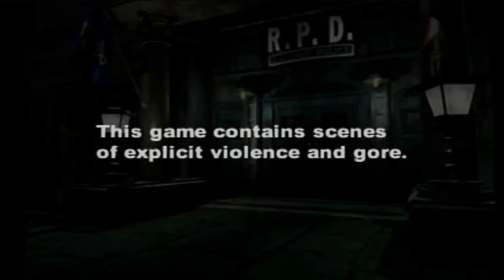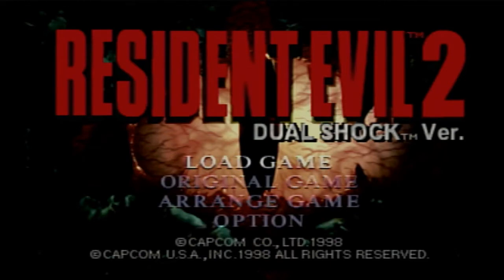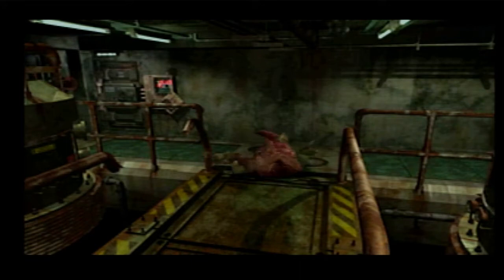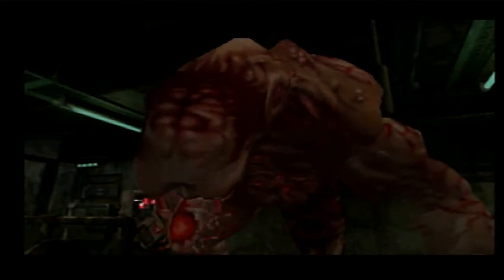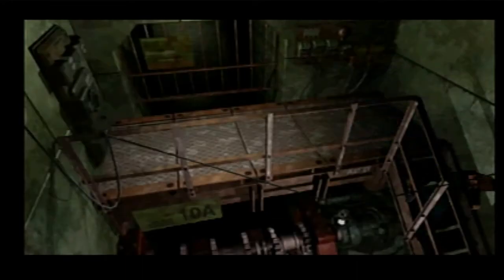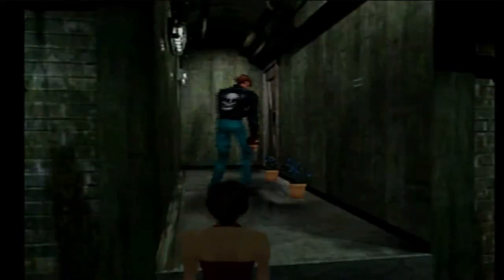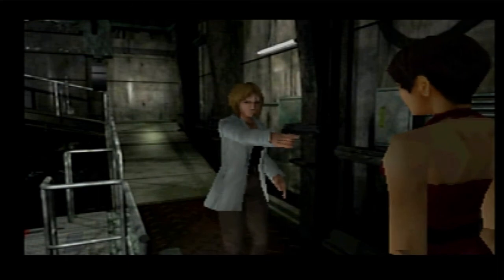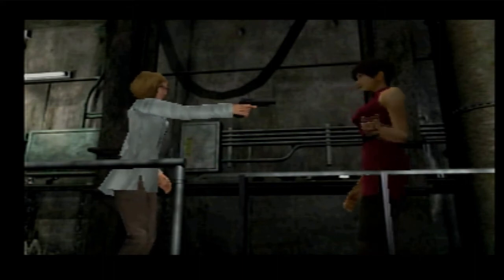Top 5 Resident Evil Games #3 Resident Evil 2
Also Follow the News to Astonish for all Comic Needs